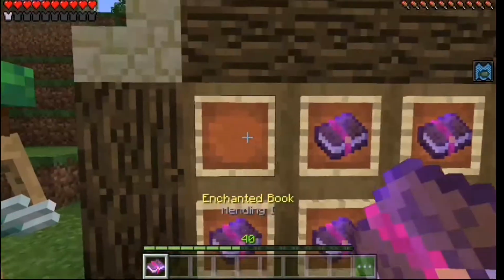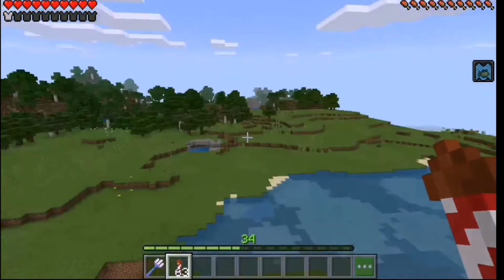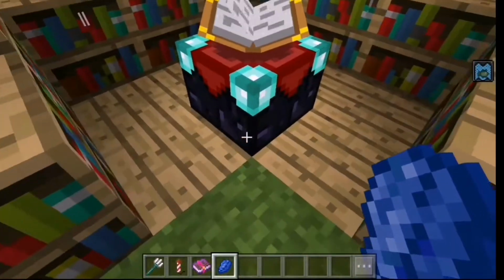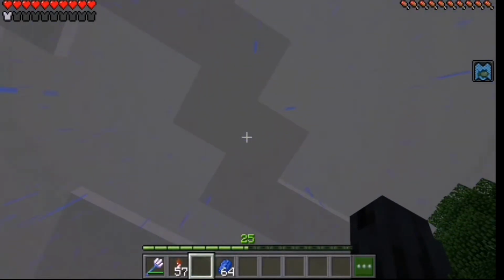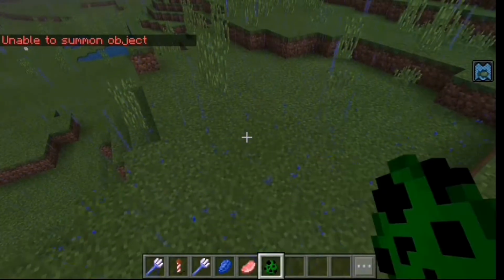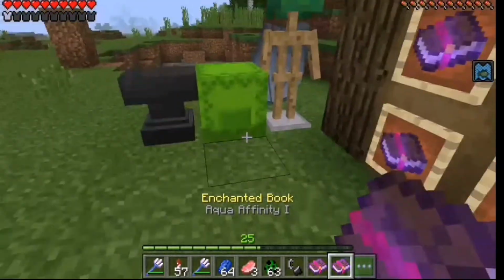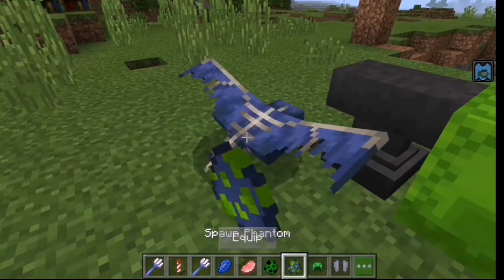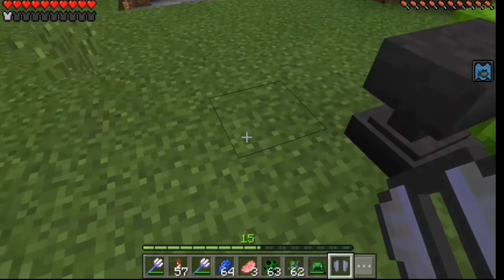Enchanting| Basic and MORE!! /2/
The basics of Enchanting you will learn today watch the video then like, subscribe and have a nice Minecraft PE day that is 10 minutes long but this video will be 15 so whatch 15 minutes long have a nice day and enjoy.